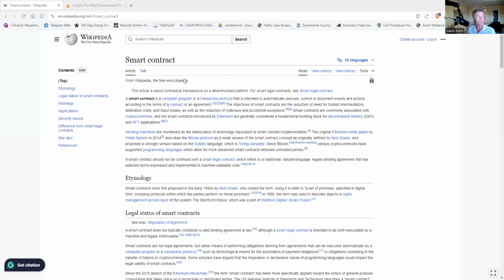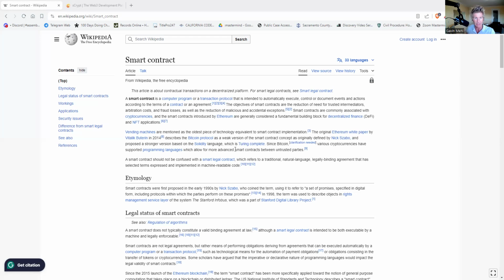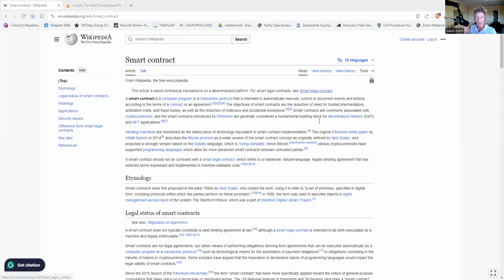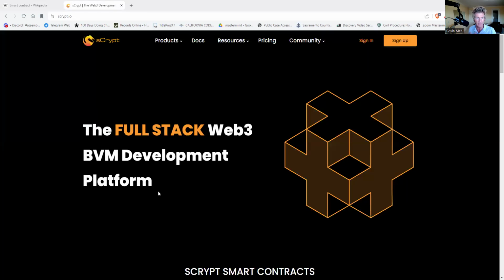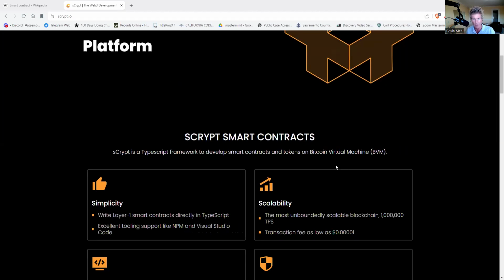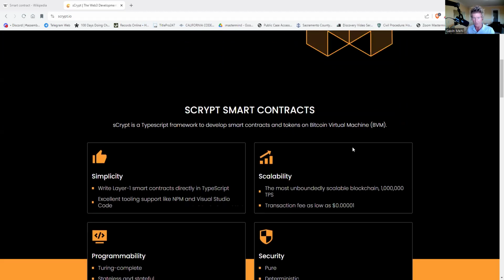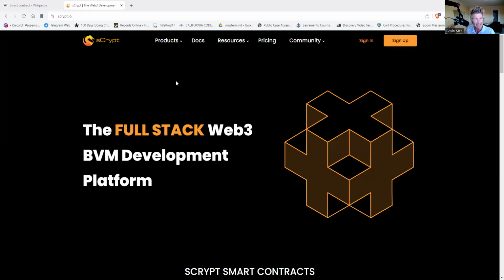Bitcoin's Smart Contract Capabilities Revealed: Correcting Wikipedia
Contrary to what the Wikipedia page currently states, Bitcoin does have native support for basic smart contracts through its scripting language. And with new integrations, the popular Solidity language can now be used to program smart contracts on Bitcoin as well.

By combining Bitcoin's scripting system with layers like scrypt, which compiles Solidity into Bitcoin script, developers can now build complex decentralized applications and tokens on Bitcoin while benefiting from its security and stability. No longer limited to simple scripts, Bitcoin can now support advanced smart contracts written in industry standard languages.

So while Bitcoin's script initially only allowed for basic programmable money applications, the integration of mature languages like Solidity unlocks far more versatility and functionality. Between native scripting and compiling from Solidity, Bitcoin is now a highly capable smart contract platform - establishing the foundation for decentralized finance and applications far beyond simple payments.

@gavinmehl will retweet/reply to public mentions
@gavingmehl  IG
Gavin917

Rethinking Smart Contracts Gavin Mehl Corrects the Wikipedia Record